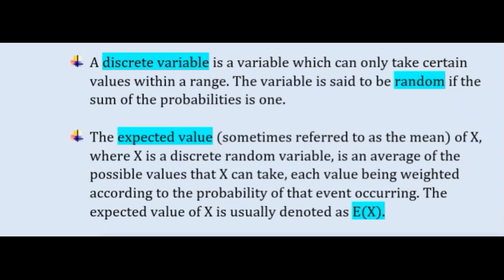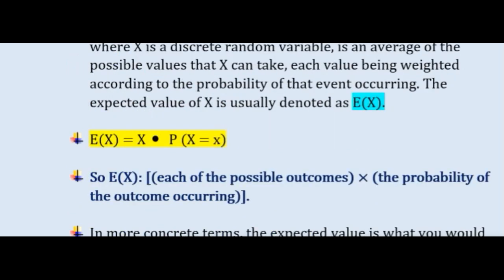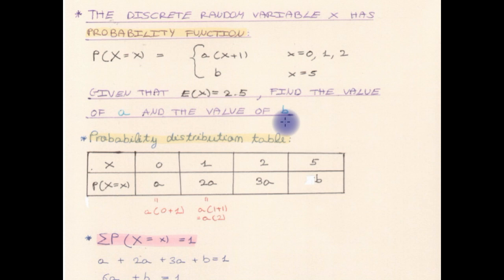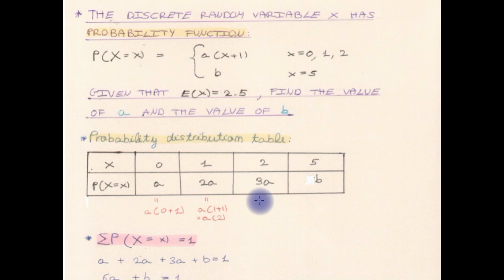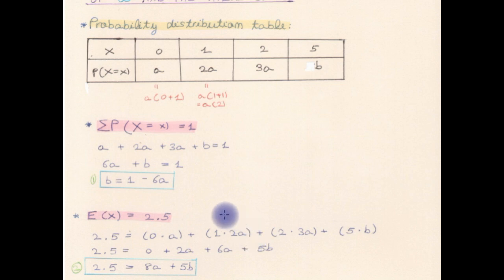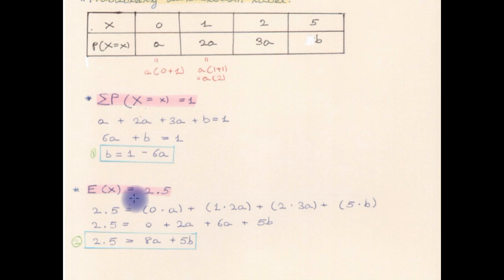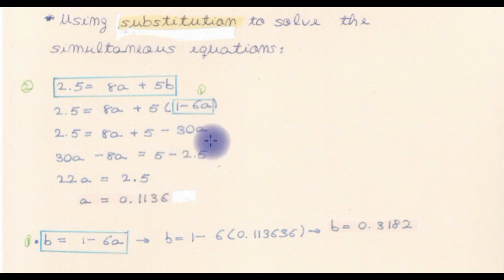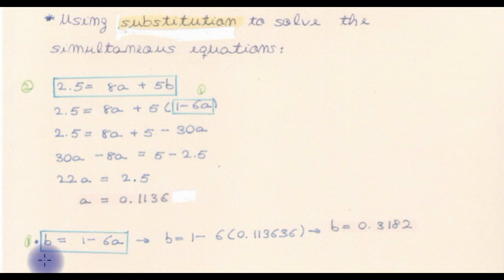Expected Value- Tutorial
Maths tutorial on the "Expected value"

Further Maths A level -  New specification